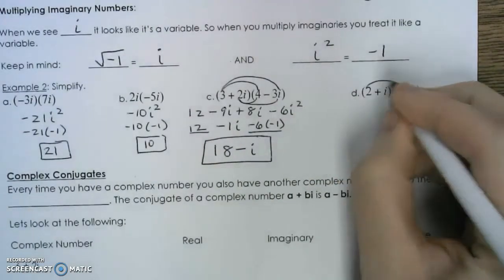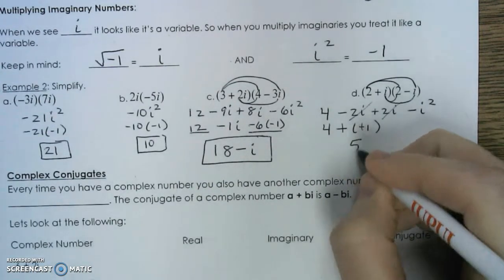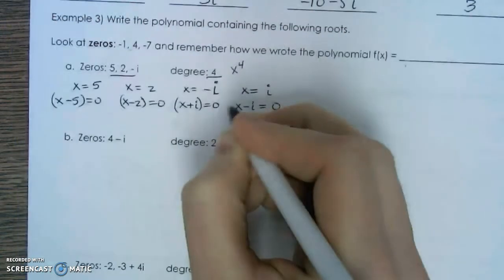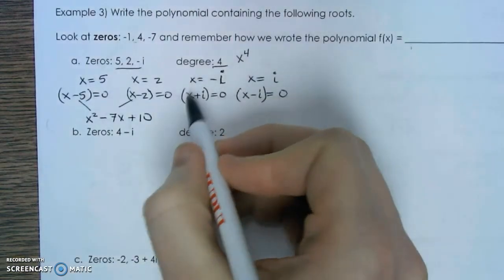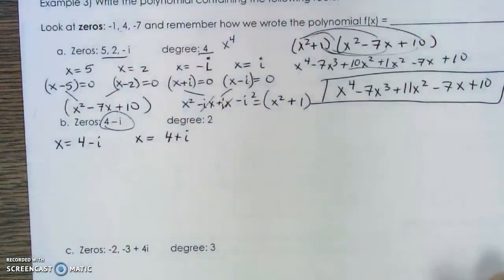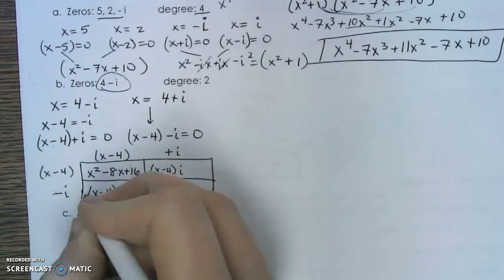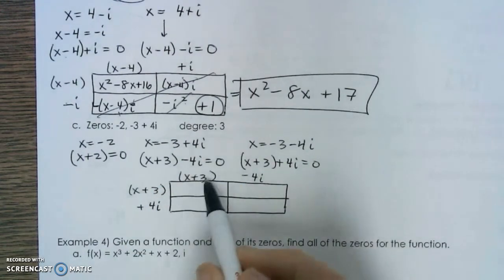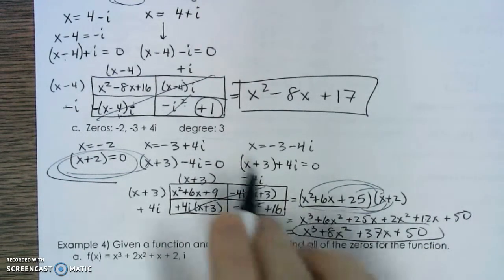Precalculus Lesson 2.4 Imaginary Roots and Complex Zeros